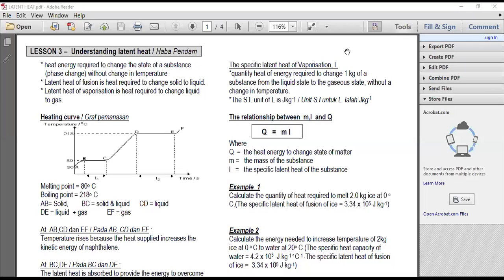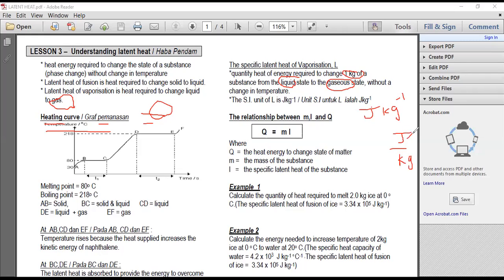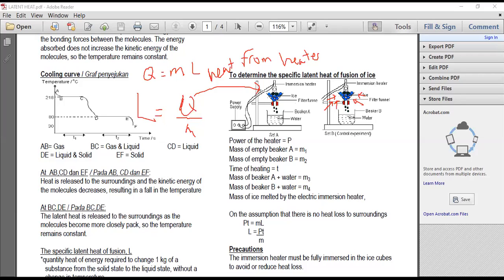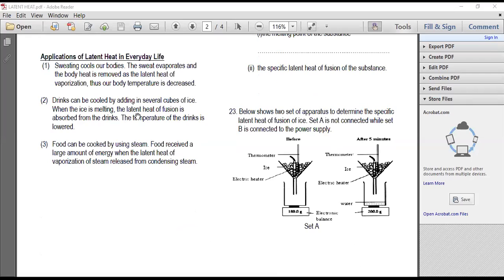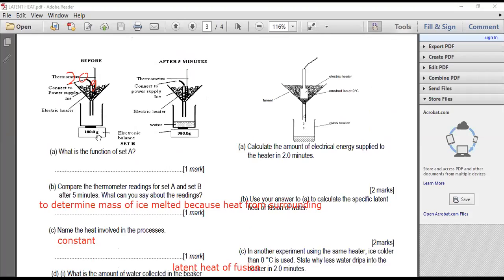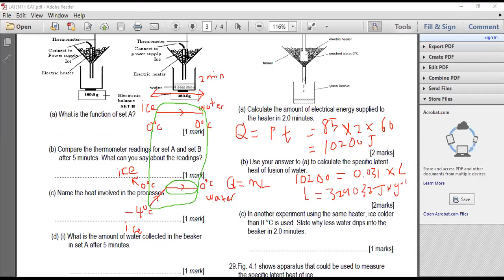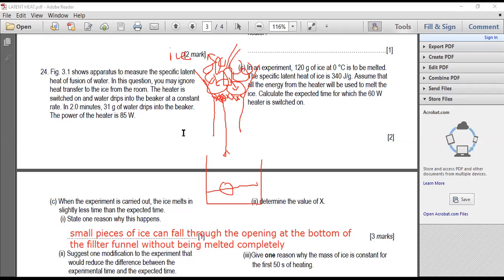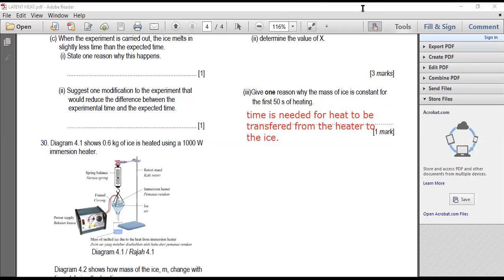LATENT HEAT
Physics With Jesu